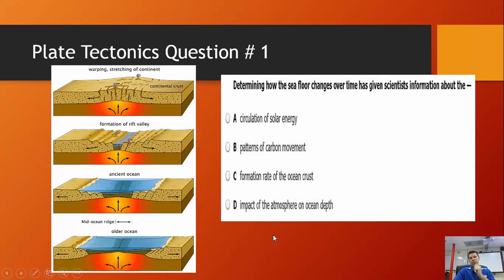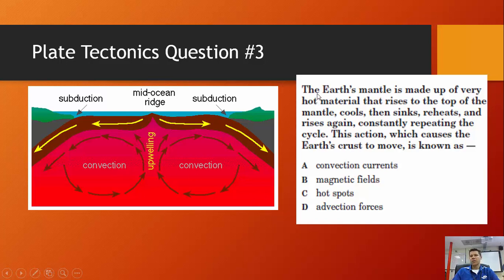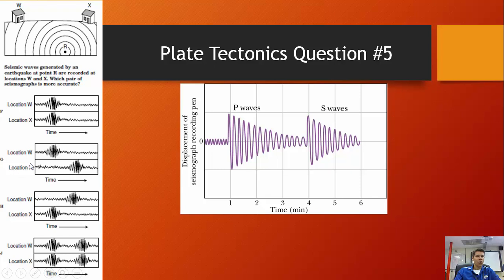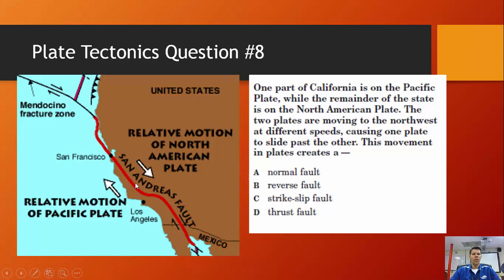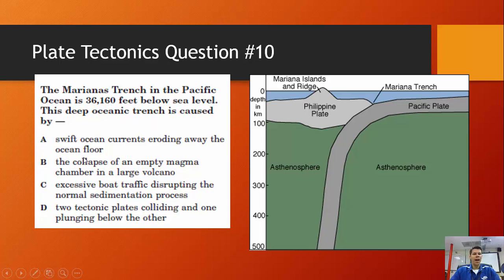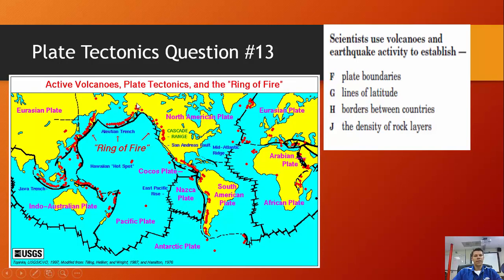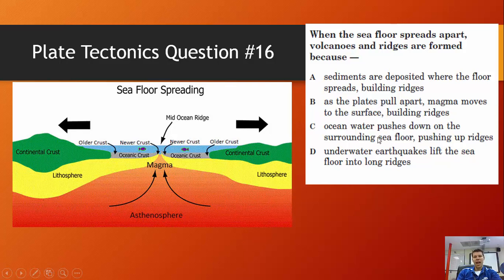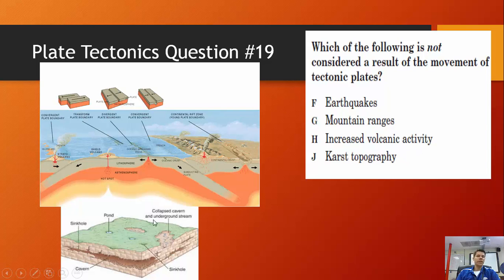Plate Tectonics SOL Review